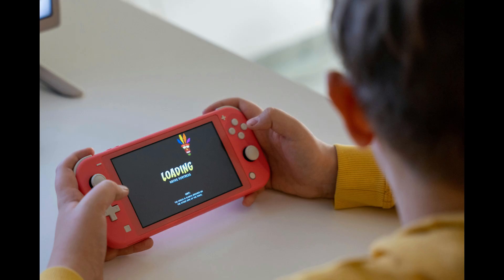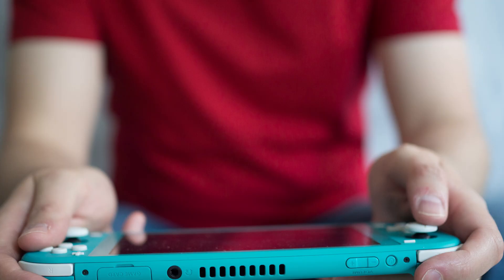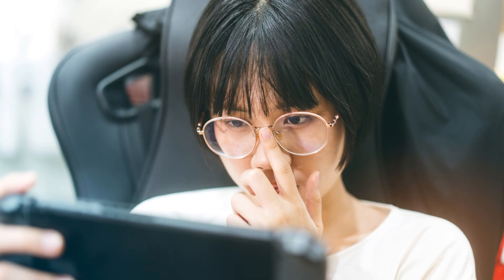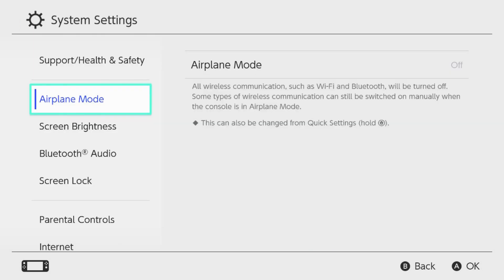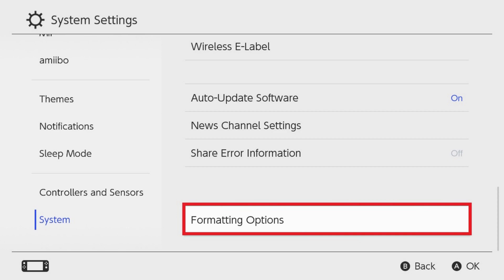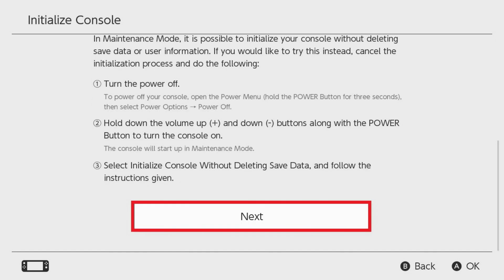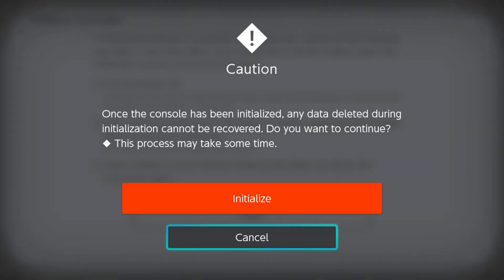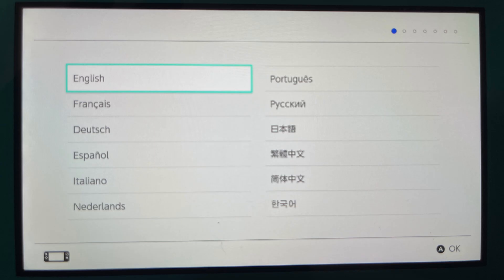How to Restore Nintendo Switch Lite Default Factory Settings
In this video I'll show you how to restore your Nintendo Switch Lite to its default factory settings.

Timestamps:
Introduction: 0:00
Steps to Restore Nintendo Switch Lite Default Factory Settings: 0:40
Conclusion: 1:53

Video Transcript:
There are several reasons why you might want to restore your Nintendo Switch Lite to its default factory settings. Perhaps you’re experiencing software issues, planning to sell or give away your console, or just want to start fresh with a clean slate. Restoring the factory settings on your Nintendo Switch can help resolve persistent problems, remove personal data, and ensure your device is in its original state.

So, if you’re ready to give your Nintendo Switch Lite a fresh start or prepare it for a new owner, let’s dive right into it.

Step 1. Navigate to the home screen on your Nintendo Switch Lite.

Step 2. Select the "System Settings" icon on this screen. The System Settings screen opens.

Step 3. Scroll down the menu on the left side of this screen, and then click "System." System options are displayed.

Step 4. Scroll down to the bottom of the menu on the right side of this screen, and then click "Formatting Options." The Formatting Options screen is shown.

Step 5. Scroll down this menu and then click "Initialize Console." You'll land on the Initialize Console screen.

Step 6. Scroll down this screen, and then click "Next." A caution screen pops up, where you'll be warned that once your Nintendo Switch Lite has been restored to its default factory settings, any data deleted during the process cannot be recovered.

Step 7. Choose "Initialize" to continue. A progress bar will be shown on the screen, displaying the status of the factory reset. After the process is complete, your Nintendo Switch Lite will boot up to the first screen in the setup process where you're prompted to choose your language.